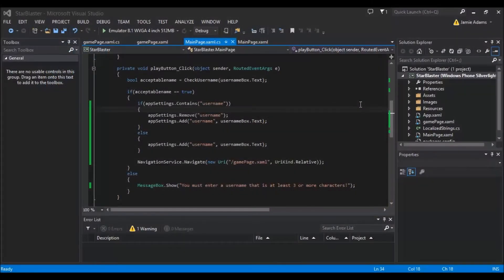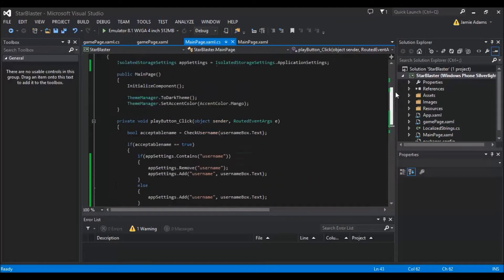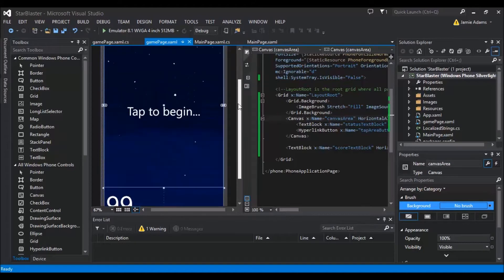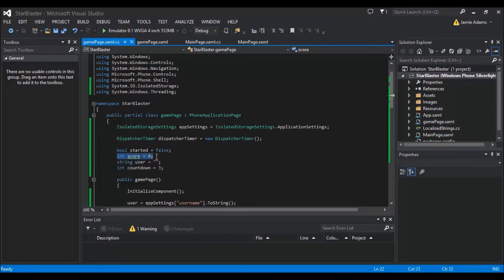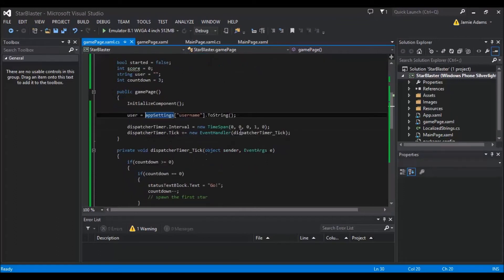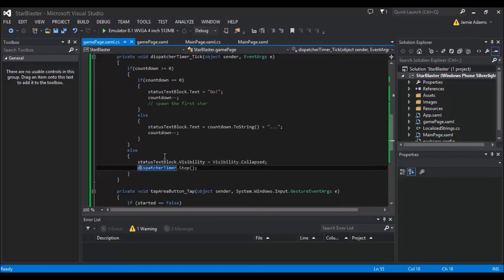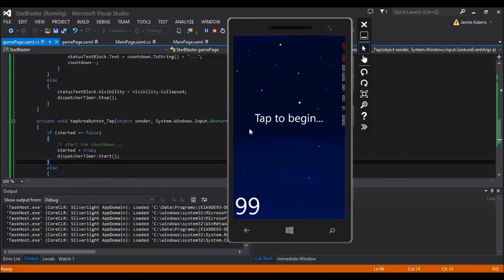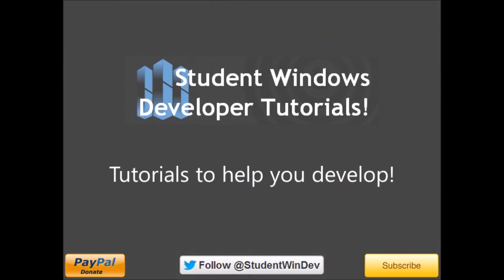Windows Phone 8 Development - Let's Code - Star Blaster #2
Welcome to the 2nd Let's Code Star Blaster!

During the course of these videos i will step by step helping you build an application that involves many of the techniques i have shown in my other tutorials.